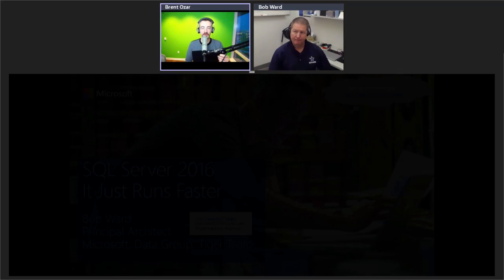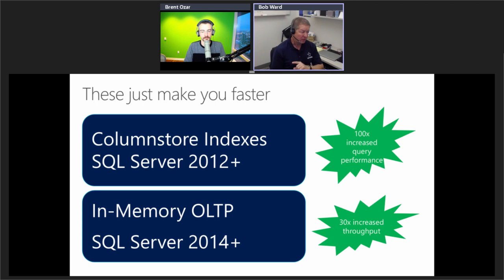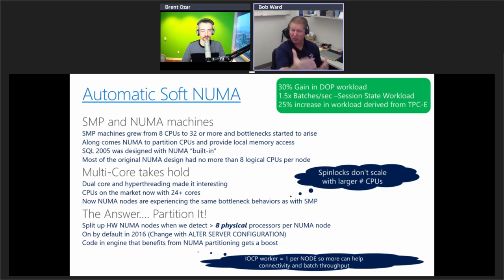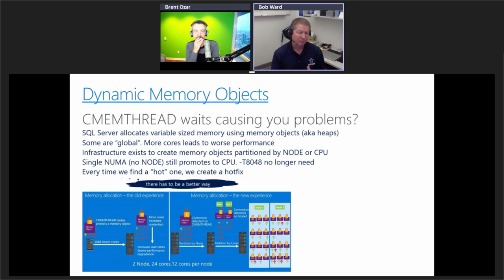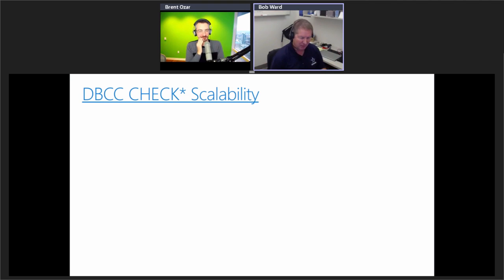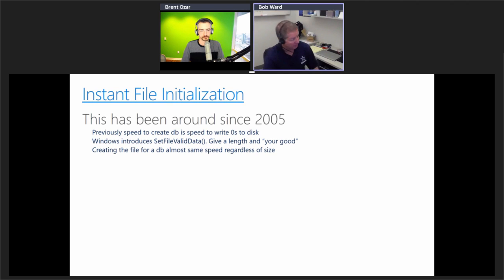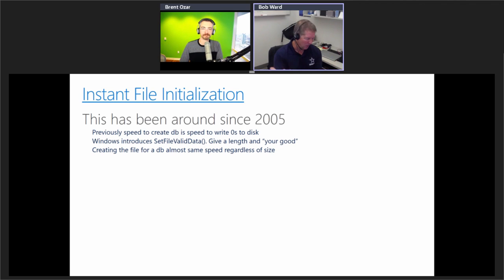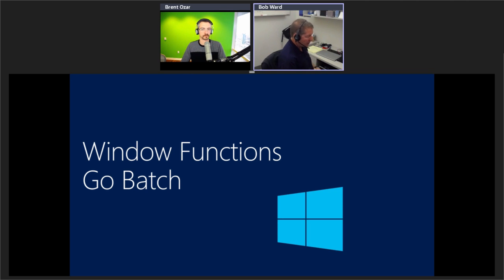SQL Server 2016: It Just Runs Faster with Bob Ward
Based on the popular blog series, join me in taking a deep dive and a behind the scenes look at how SQL Server 2016 “It Just Runs Faster”, focused on scalability and performance enhancements. This talk will discuss the improvements, not only for awareness, but expose design and internal change details. The beauty behind ‘It Just Runs Faster’ is your ability to just upgrade, in place, and take advantage without lengthy and costly application or infrastructure changes. If you are looking at why SQL Server 2016 makes sense for your business you won’t want to miss this session.